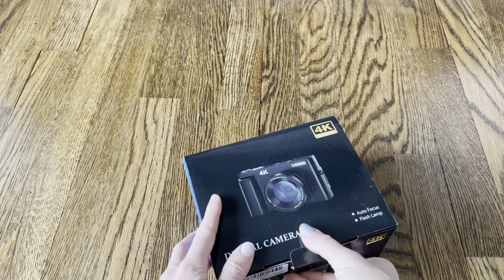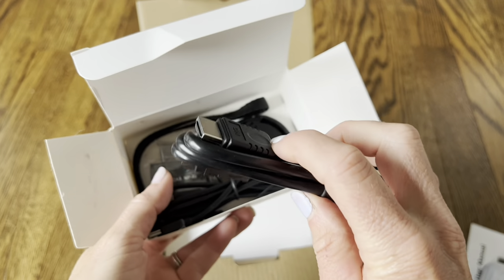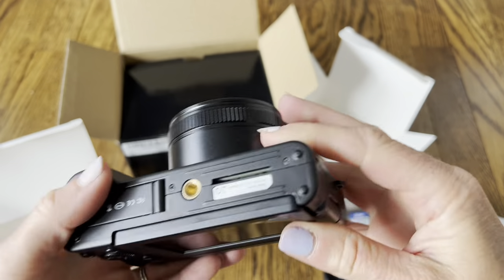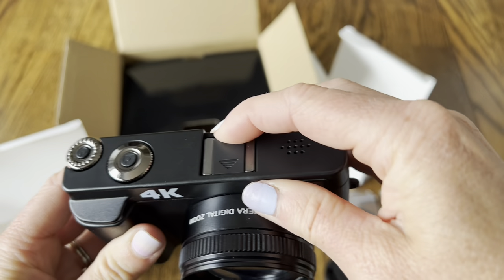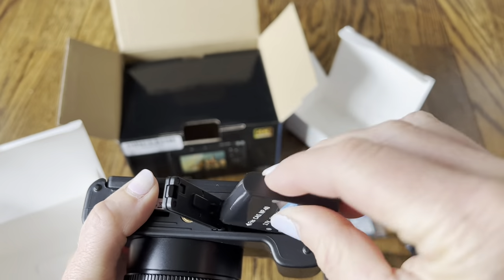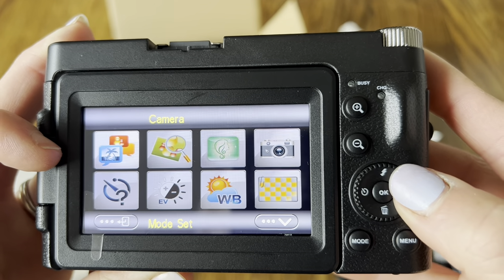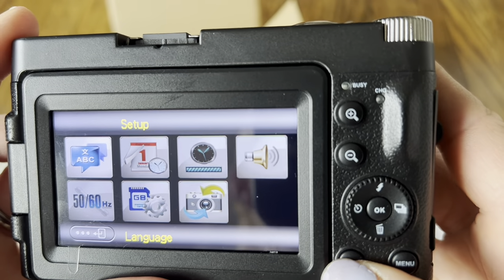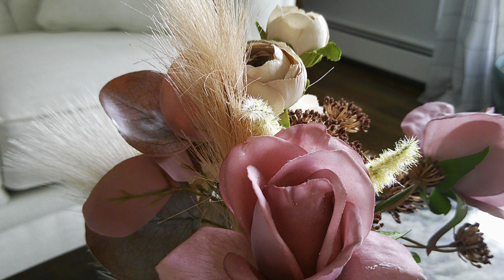🔥REVIEW🔥 IWEUKJLO 4K Digital Camera for Photography and Video Autofocus, 48MP Vlogging Camera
IWEUKJLO 4K Digital Camera for Photography Autofocus 16X Digital Zoom, 48MP Vlogging Camera with 32GB SD Card, 3'' 180° Flip Screen Compact Camera,2 Batteries